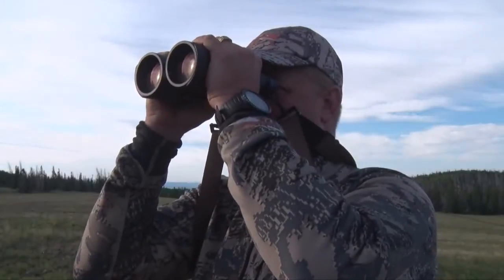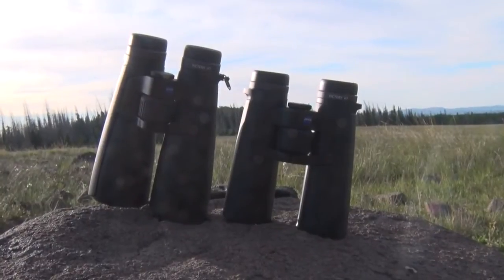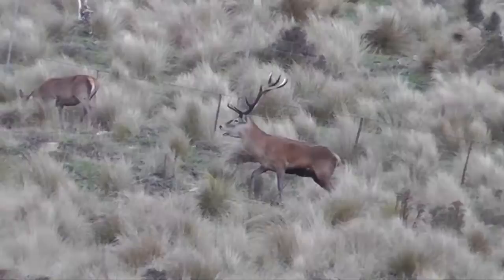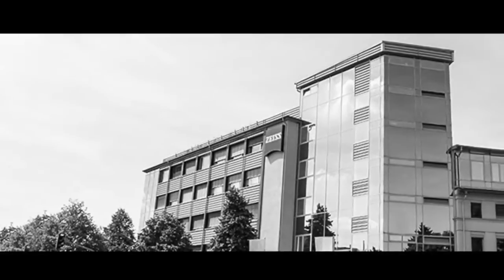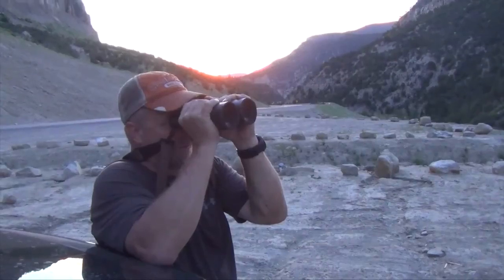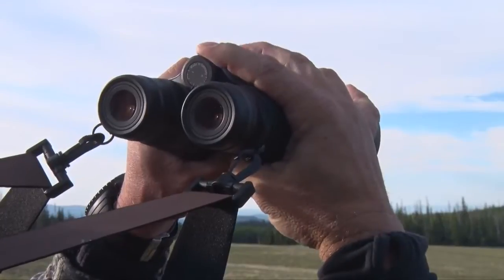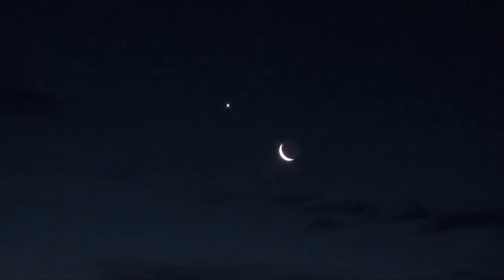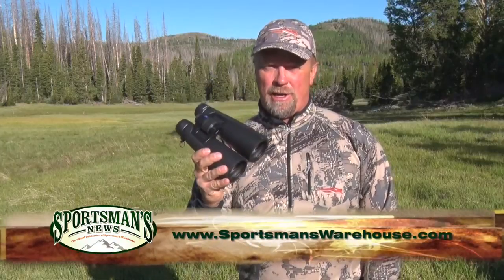Carl Zeiss Victory HT 10x54 Binos Video Review